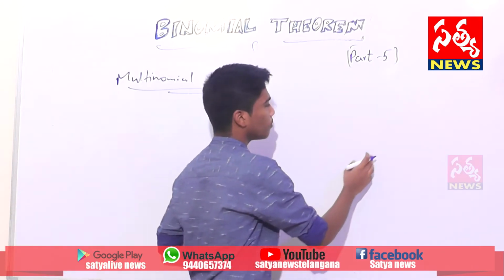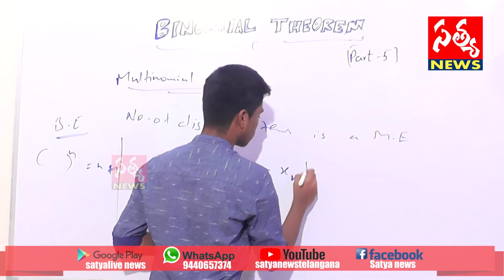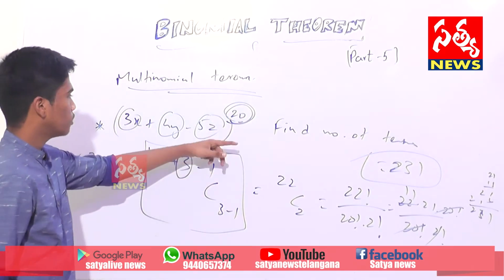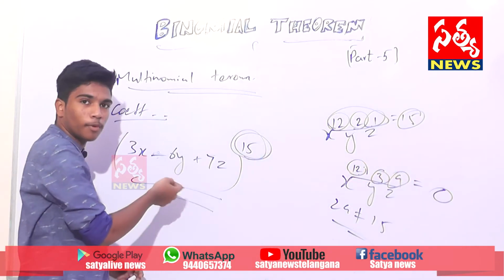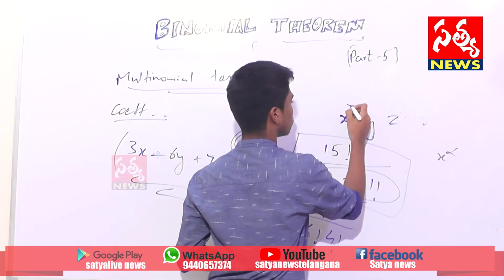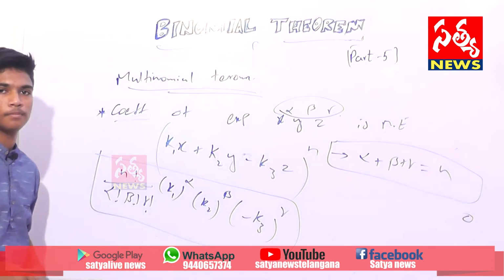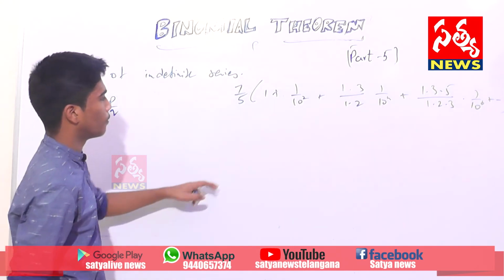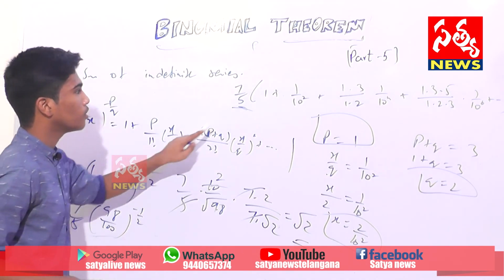BINOMIAL THEOREM||MULTINOMIAL THEOREM||PART-5||BRO' ABHI||SATYA NEWS